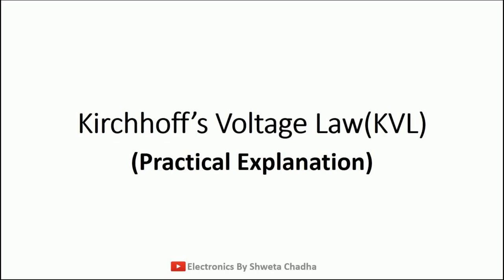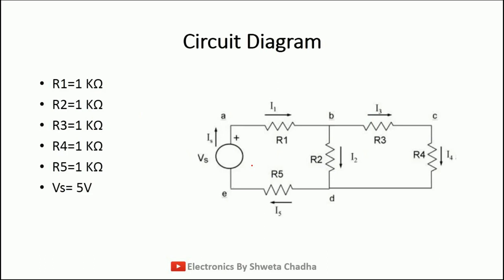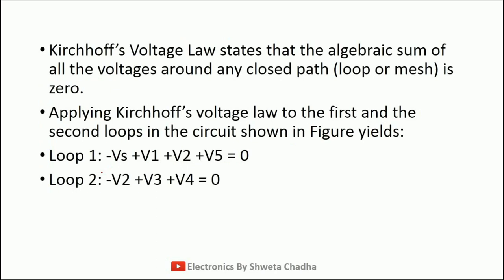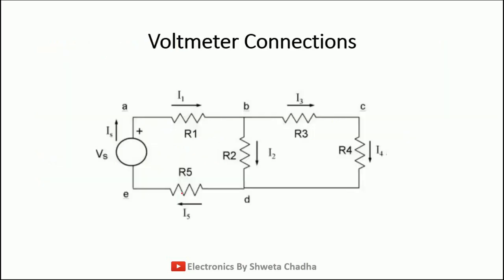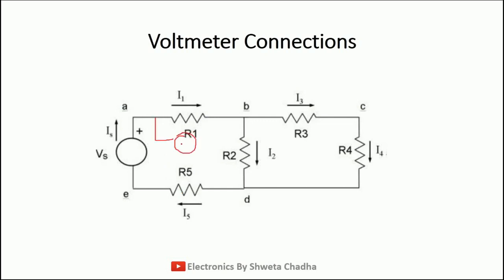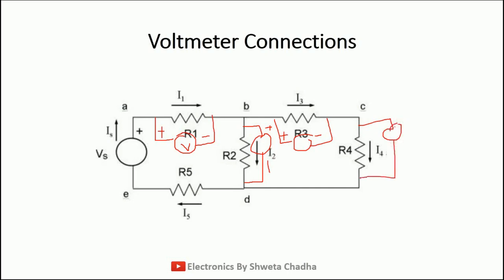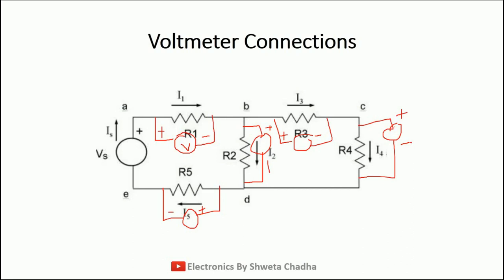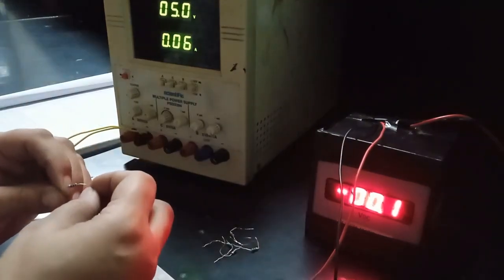Kirchhoff's Voltage Law Lab Experiment - KVL - Basic Electrical and Electronics Engineering Lab- LPU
To verify Kirchhoff Voltage Law and Kirchhoff Cument Laws using hardware and Proteus software

By Sweta Chadha Ma'am